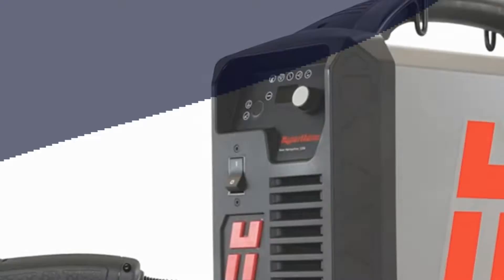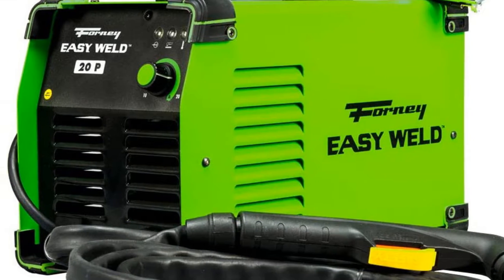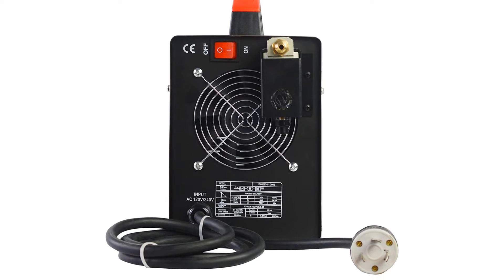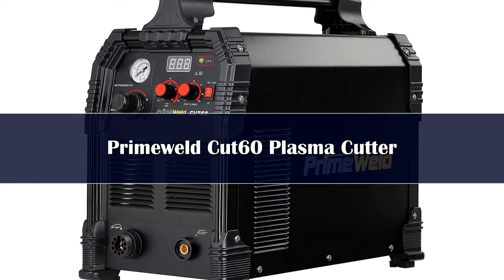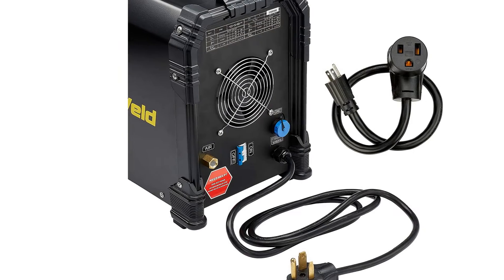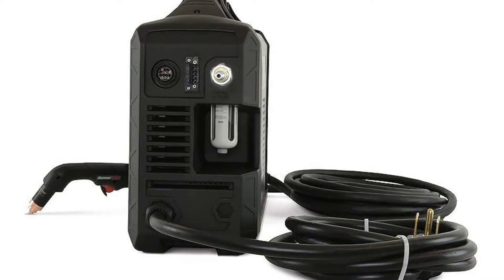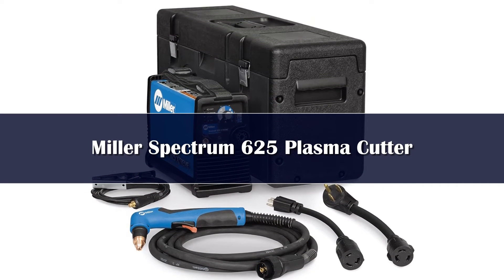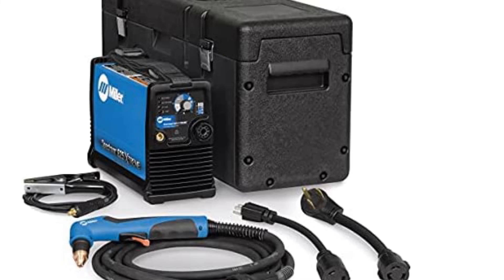Top 5 Best Plasma Cutters Reviews of 2024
In This Video, I Listed the Top 5 Best Plasma Cutters 2024, You Can Check Out the Latest Price or Purchase in the Description Below!

05.Herocut CUT55P Plasma Cutter

04.Pilot Arc Plasma Cutter

03.CNC Pilot Arc Plasma Cutter

02.ANDELI Plasma Cutting Machine

01.CNC Non-HF Pilot Arc CUT80 CNC iYeah Plasma Cutter